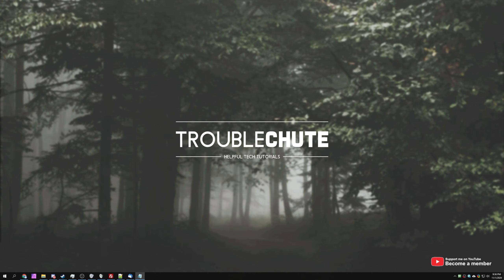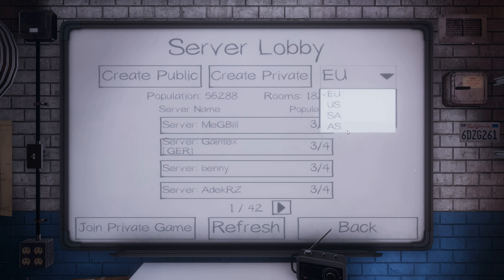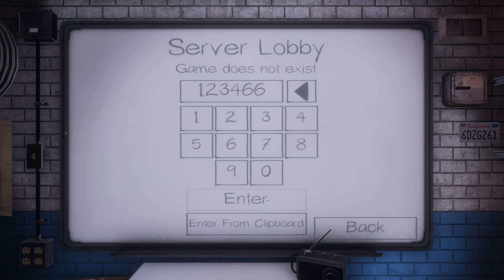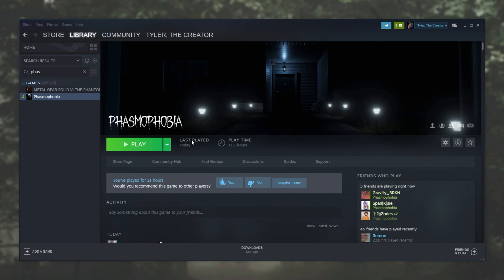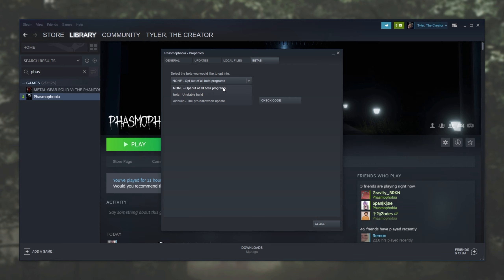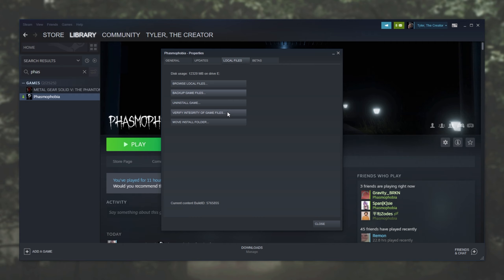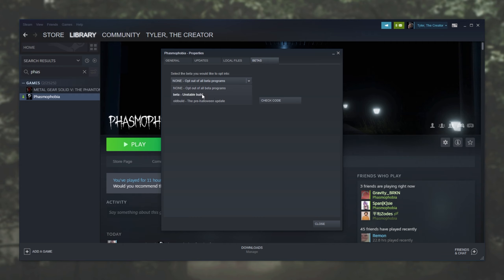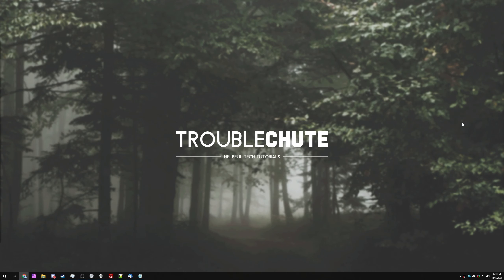Phasmaphobia: FIX Failed to Connect / Server Version Mismatch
Want to play Phasmophobia with your friends, but unable to join a lobby? Can't join the lobby? Server version mismatch? Well, this video covers a ton of fixes that you can try. You'll be back in-game with your friends in no time!

Timestamps:
0:00 - Explanation
0:15 - Fix 1: Verify numbers
0:35 - Fix 2: Checking/Reset region
0:52 - Fix 3: Public then Private lobby
1:11 - Fix 4: Hard reset region again
1:32 - Fix 5: Beta / Non-Beta version
2:25 - Fix 6: Verify files
2:50 - Last resort: New lobby, Switch to/from Beta